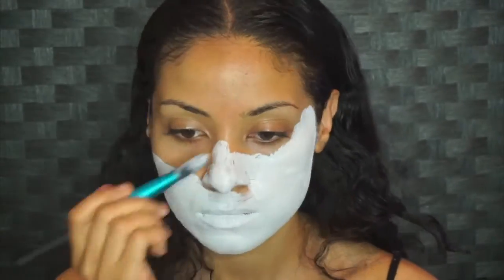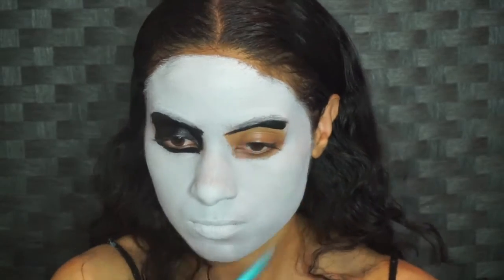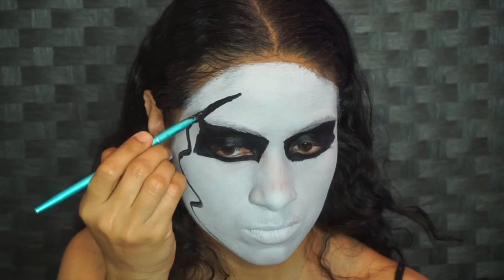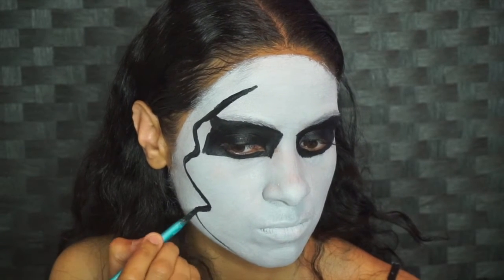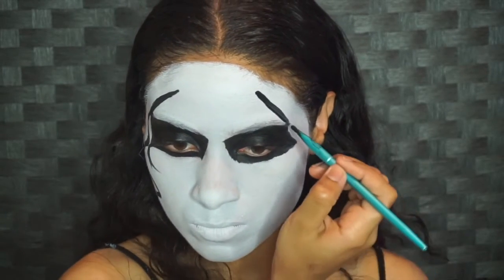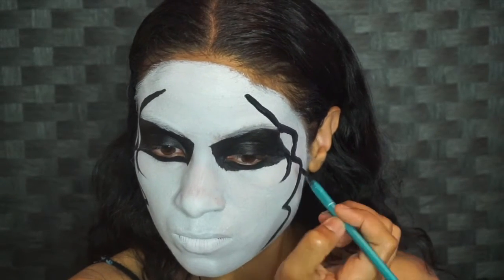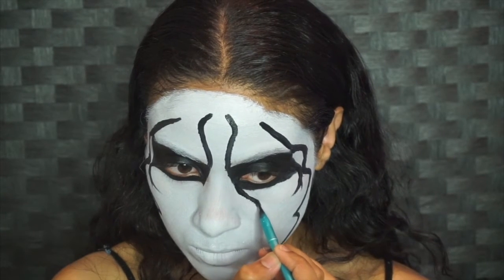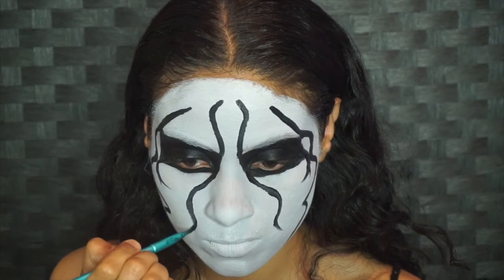WCW/WWE Sting | Face paint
A Legend.. One of our ALL time favorites! Check outlay face paint tutorial... my hair sure makes me look like old school sting! haha

If you would like a video on HOW to use face paints effectively and what I use, leave me a comment ;)